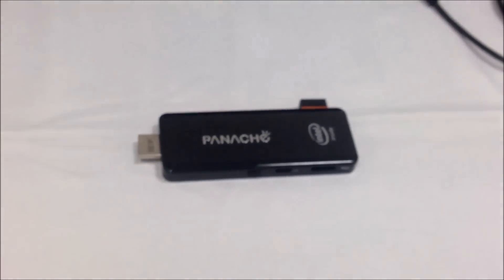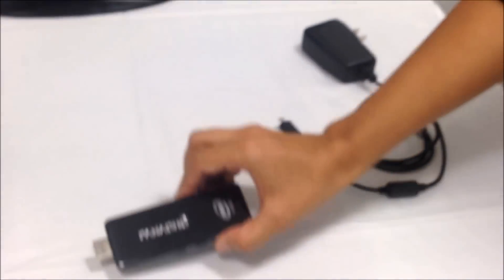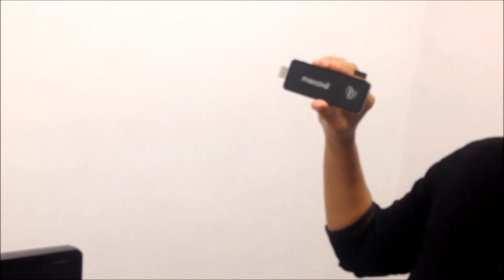Air PC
World's smallest Panache Air PC with Windows 8.1 (pre-loaded) MADE IN INDIA. It's just bigger than a pen drive. You need to own it as its neighbors envy and owners pride! Convert your TV to Intelligent Windows TV and all this at price of legal operating system from Microsoft. We are now taking pre-launch booking